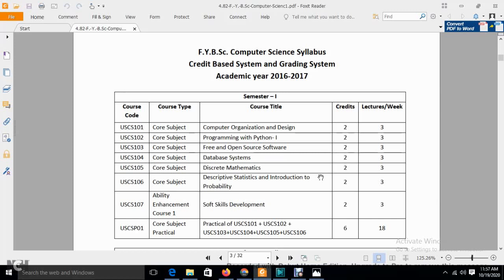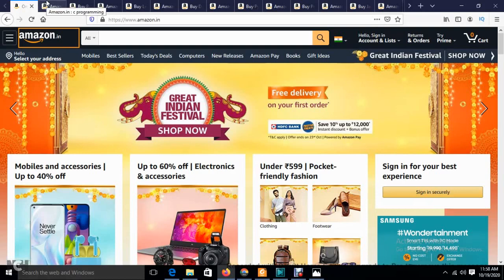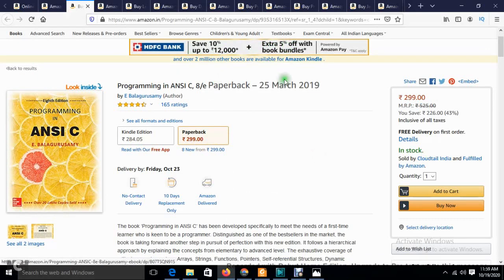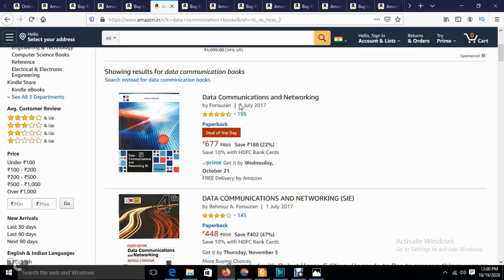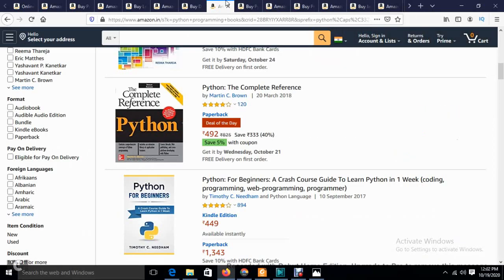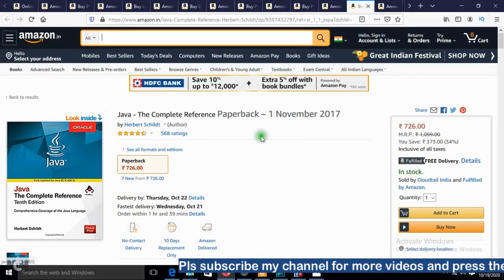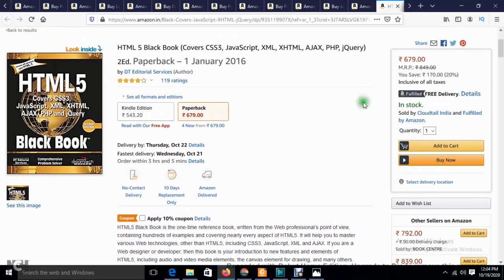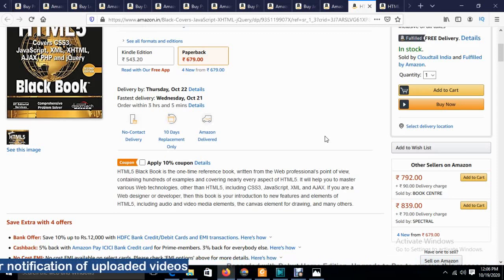CS/IT Reference books for bsc computer science bscit as per syllabus subjects|Amazon Books offer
CS IT Reference books for bsc computer science bscit as per syllabus subjects
books for CS/IT job interview programming skillls
BSC CS/IT Reference Books on amazon festive offers
Books at discounts on amazon festive offer
java books, html css books, python programing books, C programming books

Below are the links for books of bsc computer science bscit as per subjects syllabus and will help to brush up programming skills while appearing for CS/IT Job interviews.

Programming in ANSI C
Let Us C 16TH EDITION Paperback
Data Communications and Networking
Python: The Complete Reference
Programming in Python 3: A Complete Introduction to the Python Language:-
Java - The Complete Reference
HTML 5 Black Book (Covers CSS3, JavaScript, XML, XHTML, AJAX, PHP, jQuery) PaperBack
HTML 5 Black Book, Covers CSS 3, JavaScript, XML, XHTML, AJAX, PHP and jQuery, 2ed Kindle Edition